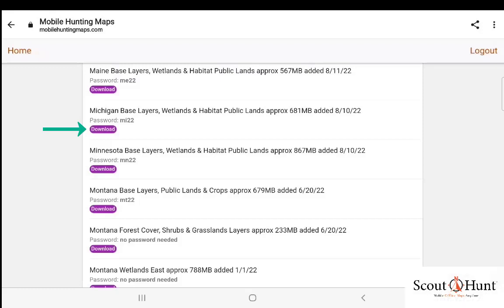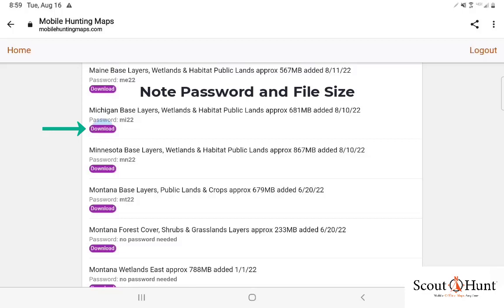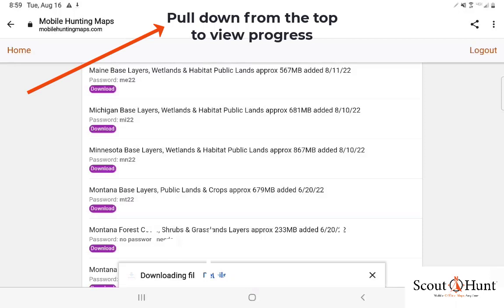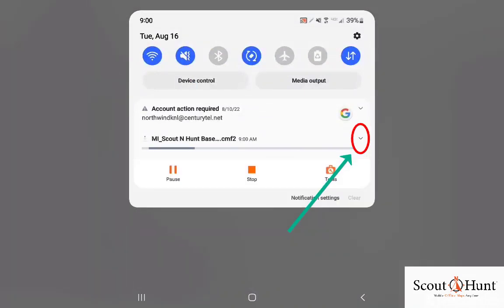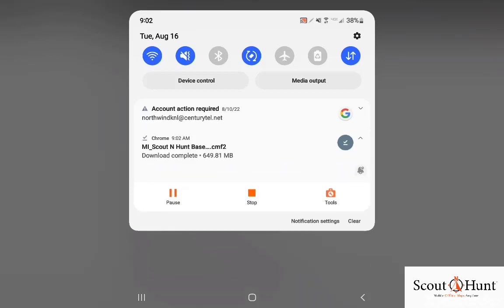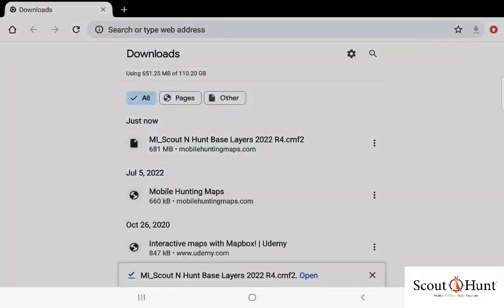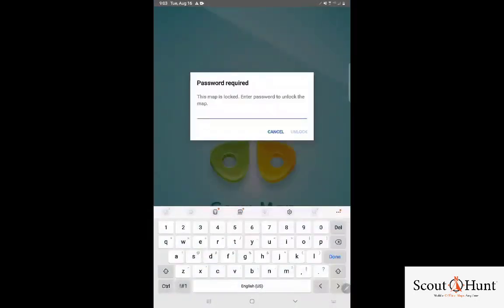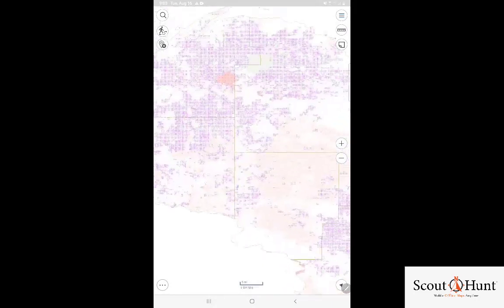Installing 2022 Scout-N-Hunt for Android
Step by step directions for Upland Hunters to load Scout-N-Hunt mapping system on Android phones. You will need access to good internet and your Account to complete the steps.